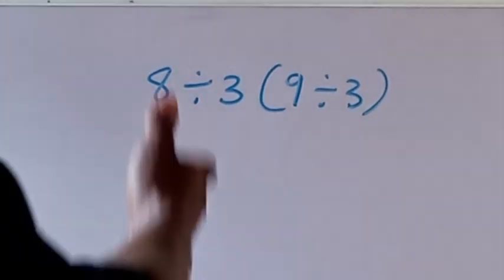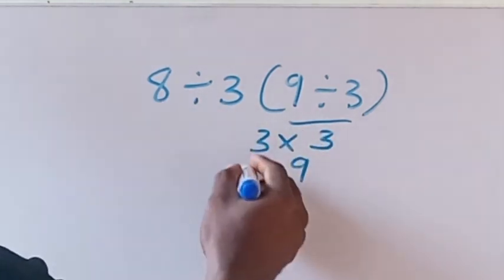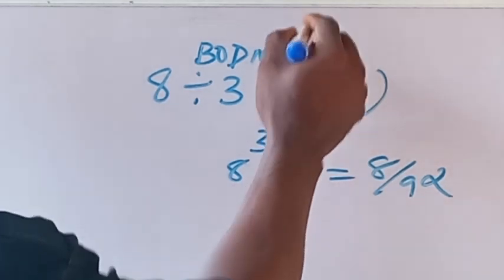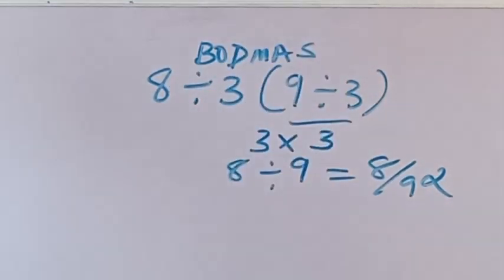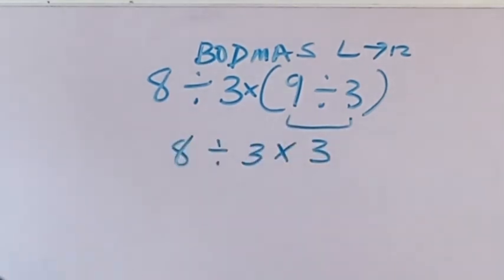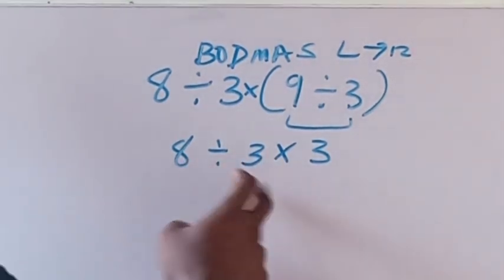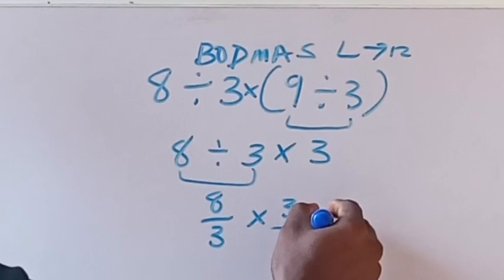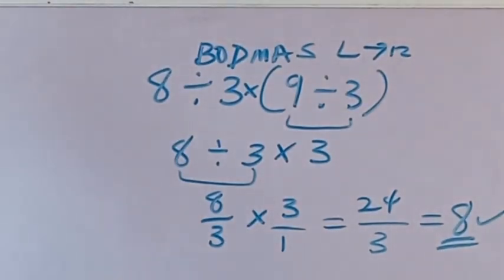Most People Get This Math Question Wrong! 🤯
Can you solve 8 ÷ 3(9 ÷ 3) correctly without falling into the common trap?

This viral math puzzle tests your understanding of BODMAS / PEMDAS, order of operations, and division rules. Many think the answer is 8/9, but that is NOT correct. Watch till the end for a clear, step-by-step explanation that makes everything easy to understand.

Perfect for students, teachers, and anyone who loves tricky math challenges.
🧠 Sharpen your logical thinking
🔥 Join the debate in the comments

math puzzle
BODMAS
PEMDAS
math challenge
tricky math question
division math problem
math brain teaser
simple math problem
math trick question
8 divided by 3
math problem everyone gets wrong
basic math rules
secondary school math
math for beginners
math shorts
math reels
viral math video

math puzzle
viral math
math challenge
bodmas rule
pemdas rule
order of operations
tricky math
math brain teaser
math problem
simple math
division problem
math question
math shorts
short math video
math trick
education shorts
learn math
megamind academy